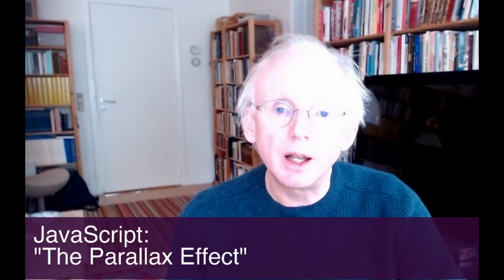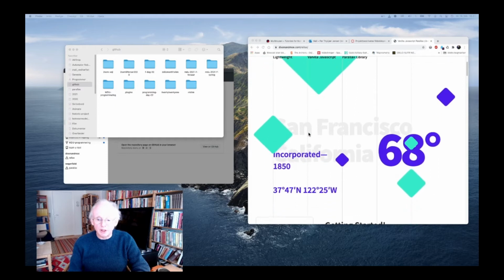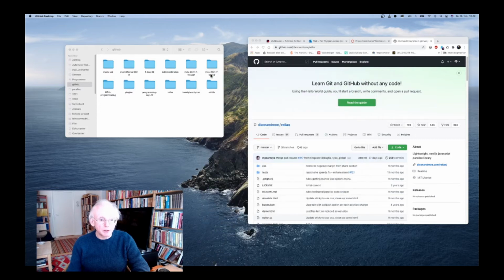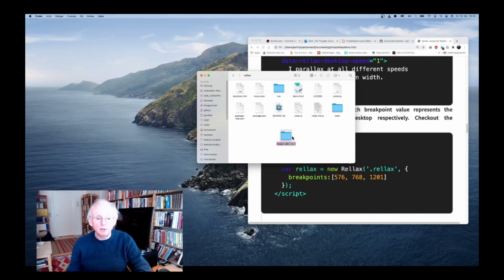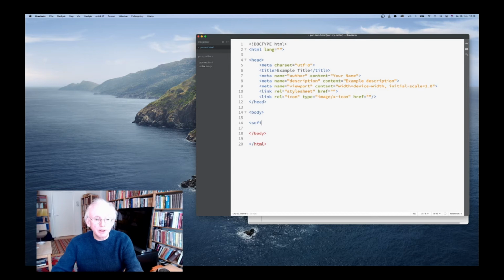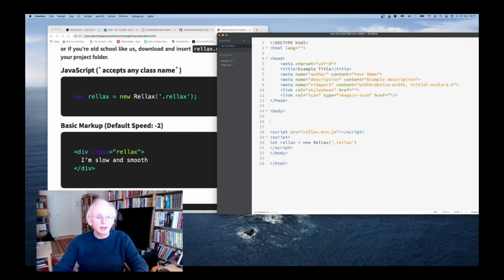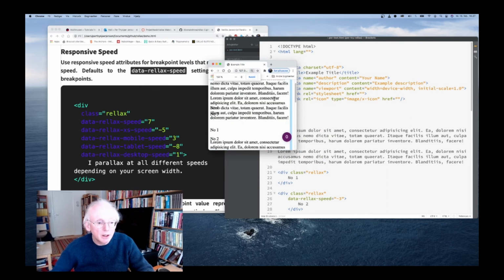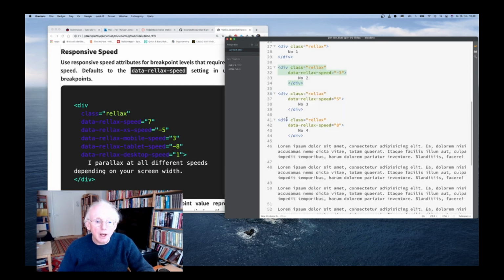JavaScript: Parallax Effects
In this tutorial you will learn how to create cool parallax effects on your website by Dixon and Moe's easy to use Rellax library.

Production

Hardware

* Camera: HD Pro c920
* Microphone: Thronmax MDrill One Pro
* OS: macOS 11.2 20D64 x86_64 / MacBookPro16,2